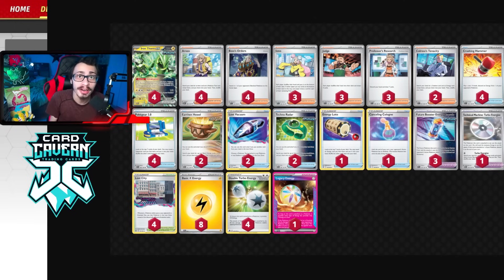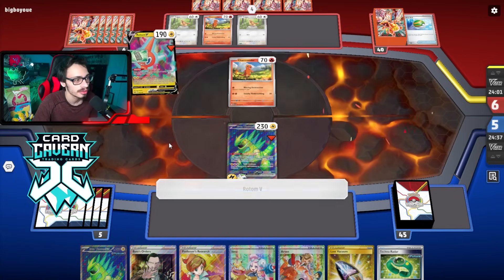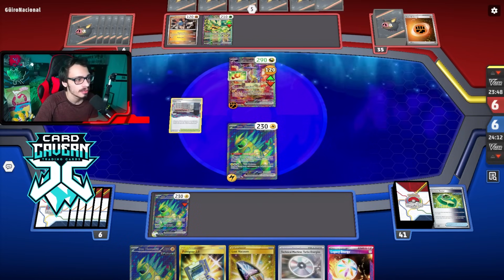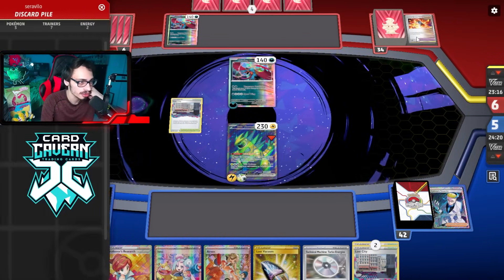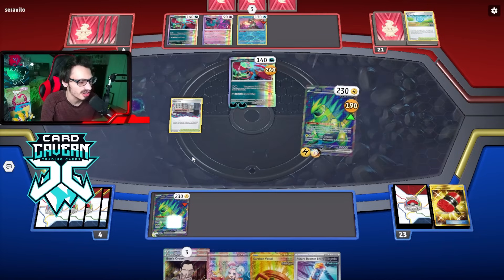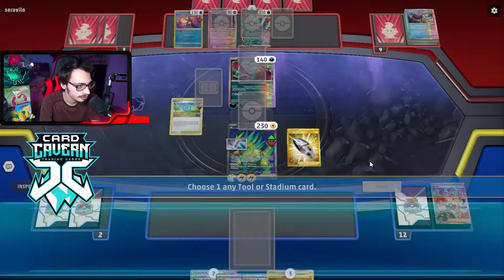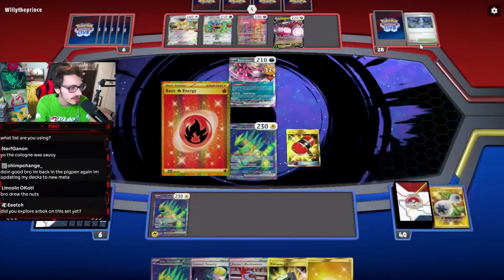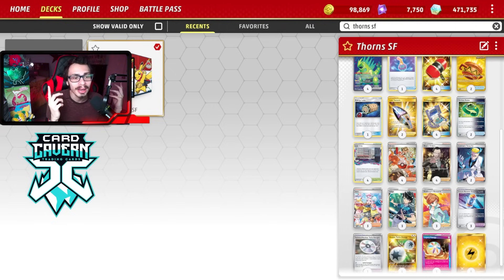Colress's Tenacity Is The Perfect New Card For This Deck! PTCGL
In today’s Pokemon TCG Live video i play my updated Shrouded Fable Quad Thorns ex deck which now gains Colress's Tenacity!

Pokémon: 1
4 Iron Thorns ex TWM 77

Trainer: 16
1 Energy Loto GRI 122
2 Earthen Vessel PAR 163
1 Canceling Cologne ASR 136
4 Crushing Hammer SVI 168
4 Arven SVI 166
4 Lost City LOR 161
3 Future Booster Energy Capsule TEF 149
3 Iono PAL 185
1 Technical Machine: Turbo Energize PAR 179
3 Judge SVI 176
2 Lost Vacuum LOR 162
2 Colress's Tenacity SFA 57
4 Pokégear 3.0 SVI 186
2 Techno Radar PAR 180
4 Boss's Orders PAL 172
3 Professor's Research SVI 190

Energy: 3
4 Double Turbo Energy BRS 151
1 Legacy Energy TWM 167
8 Basic {L} Energy GRI 168